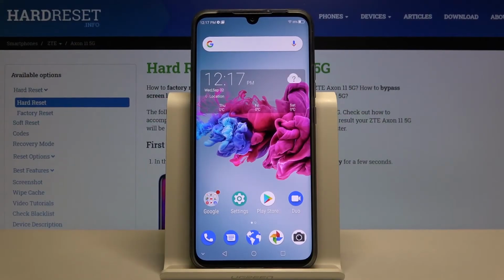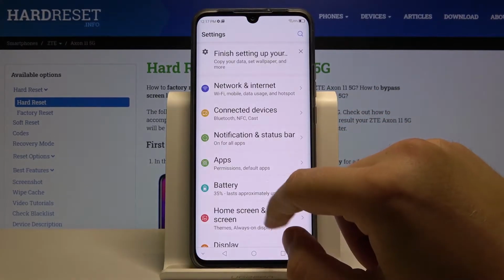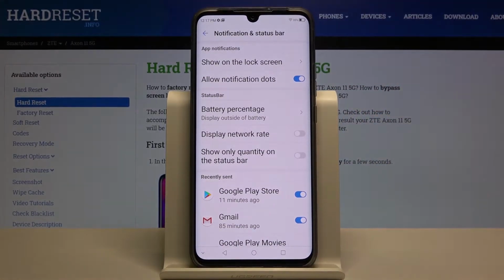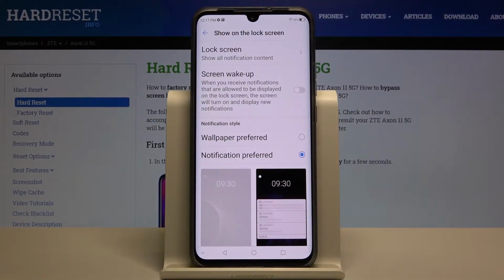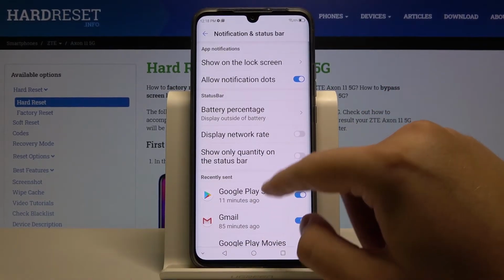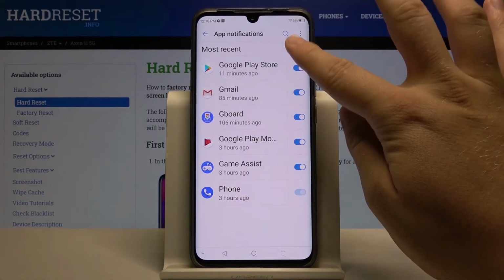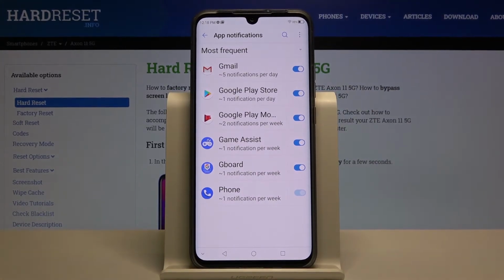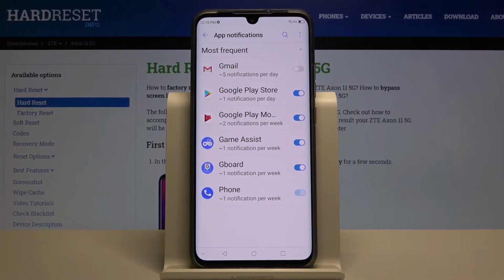How to Personalize Notifications on ZTE Axon 11 5G - Manage Alerts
Follow our instructions if you want to open the notification settings in the ZTE AXON 11 5G and if you want to customize the notifications. Learn how to change the sound of notifications and how to enable or disable the notifications for selected applications. If you have the strong impression that you are not receiving all notifications from your favorite apps, you have probably turned off the notification options by accident.